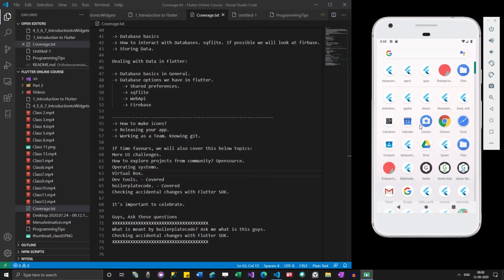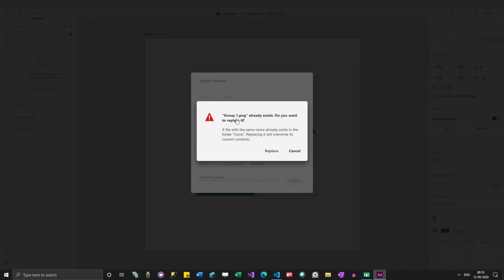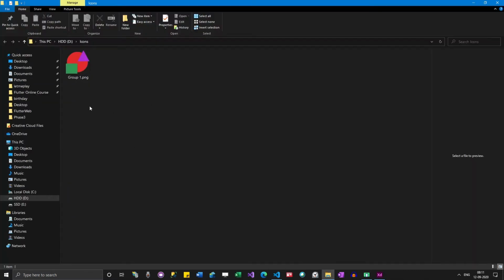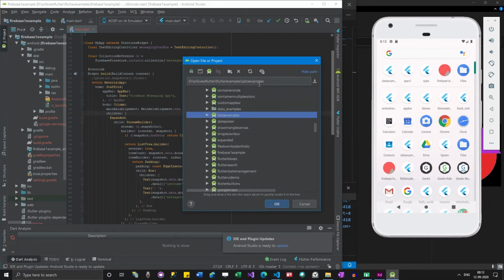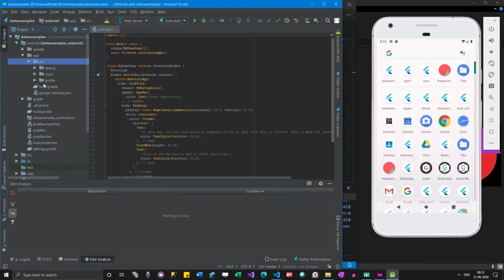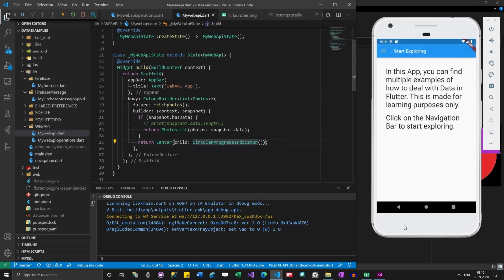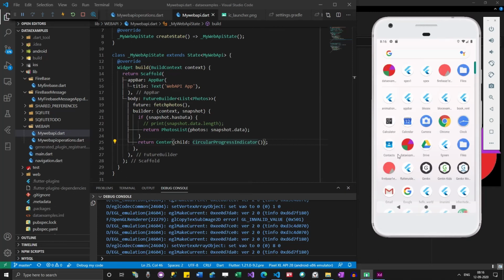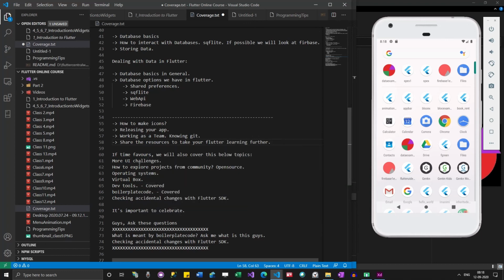Flutter development - Class 28 - Make Launcher Icons for your application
We have created Launcher Icons using AdobeXD and used that for Android Application.